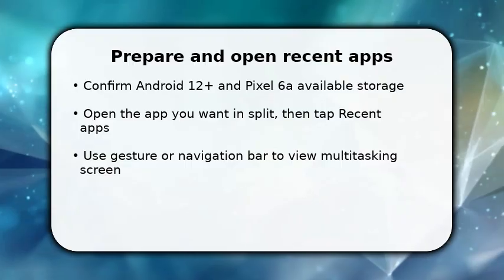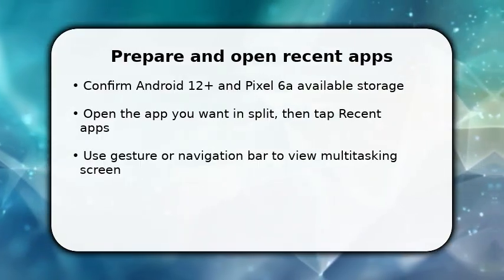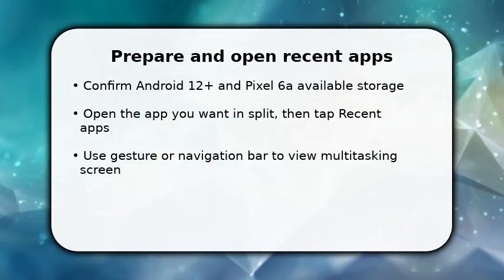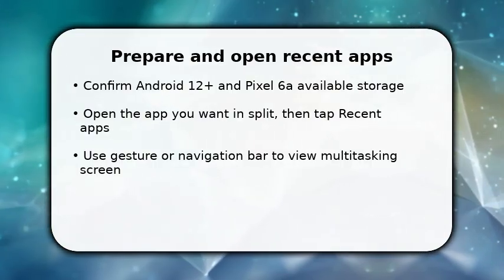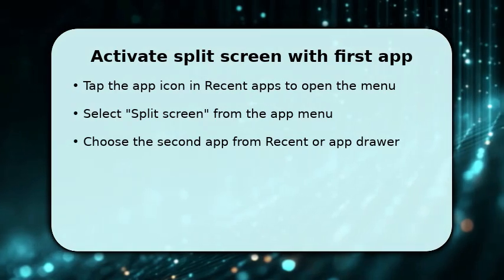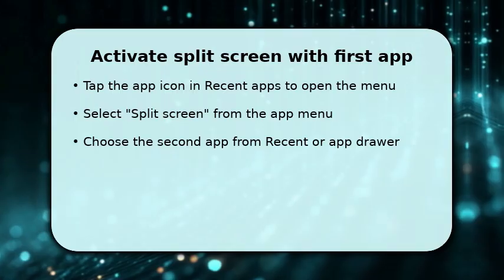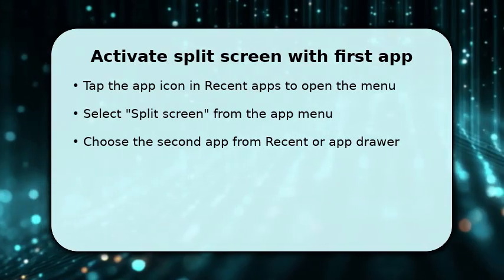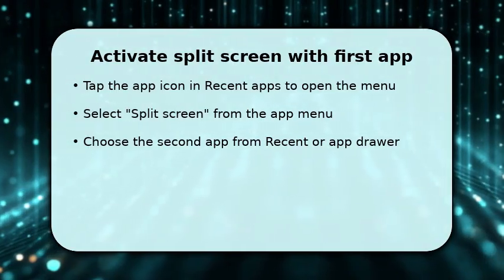How to Use Split Screen in Google Pixel 6a - Step by Step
Discover the simplicity of using split screen on your Google Pixel 6A with our comprehensive guide. Step by step, learn how to enhance multitasking and productivity directly from this video tutorial.